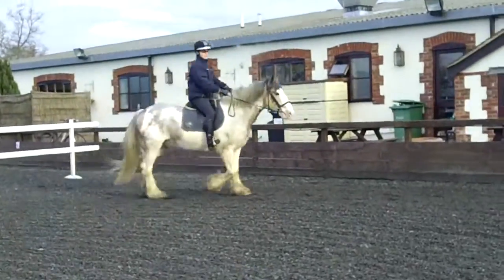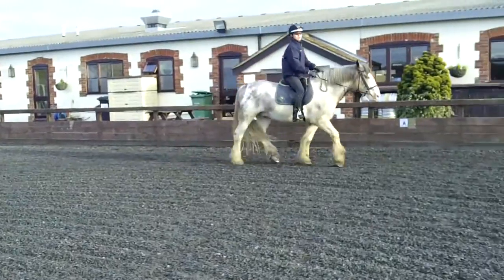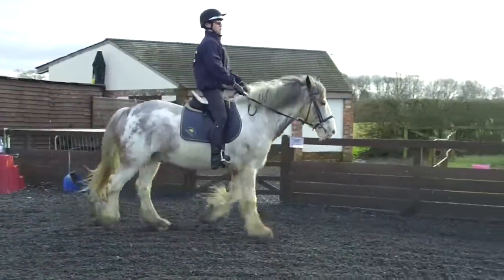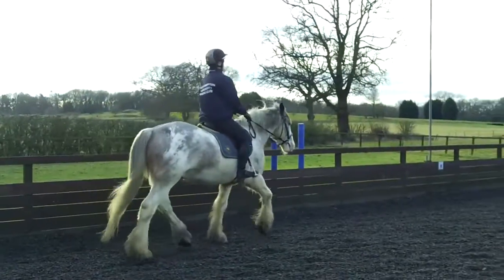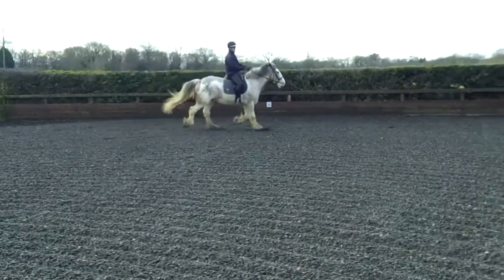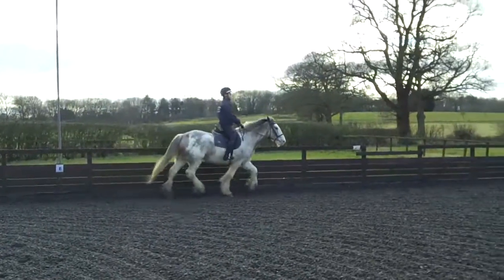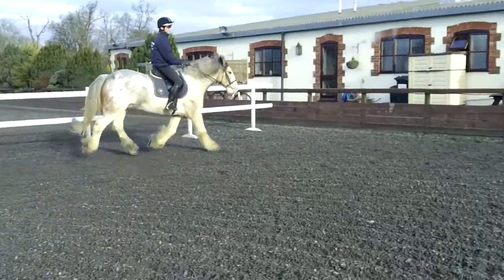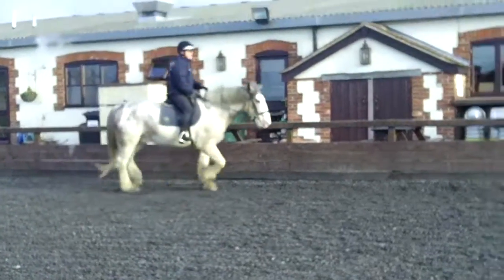4th January 2017 Wed Pinkmead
on Eddie

0.00
trot in the figure of eight, plus failed canter lol

2.00
canter trot canter trot canter on the right rein

2.47
canter trot canter trot canter on the left rein

3.17
canter in a 20-meter circle